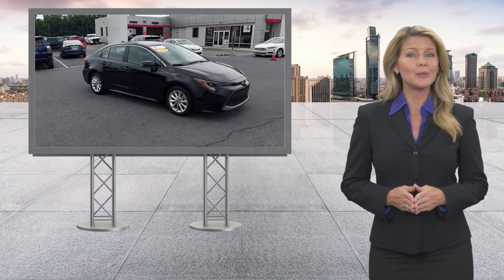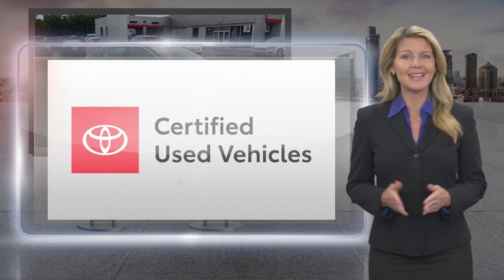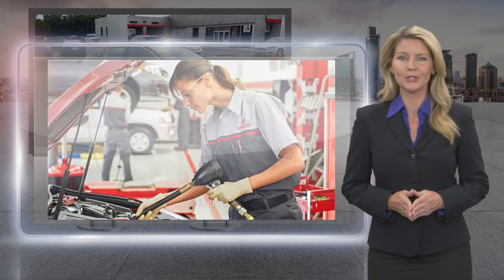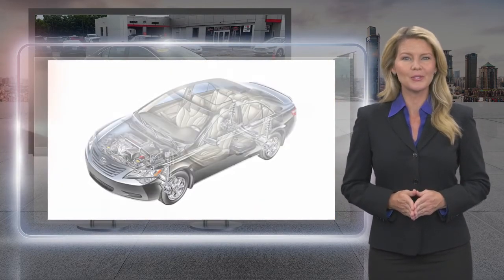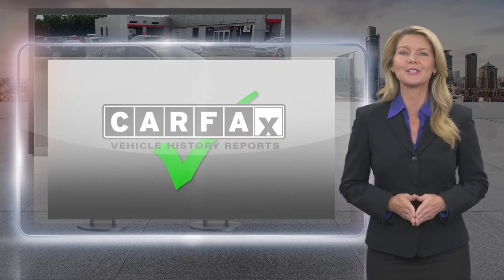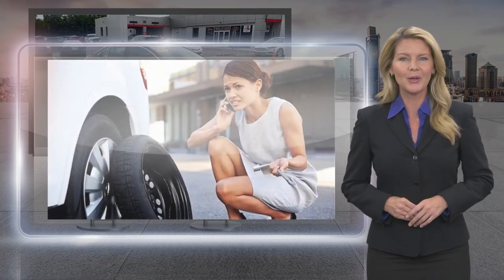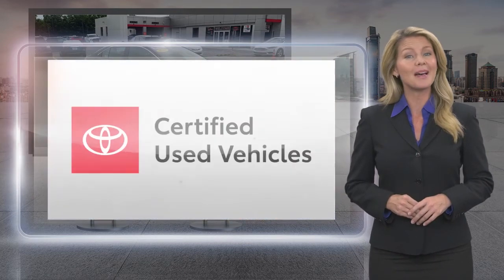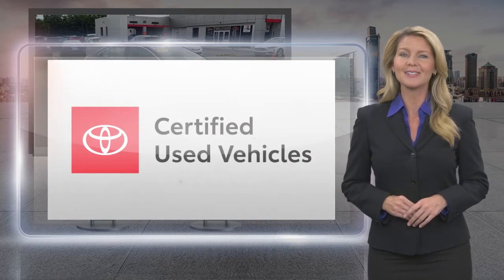Certified 2022 Toyota Corolla XLE, Harrisburg, PA NP292456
Faulkner Toyota Harrisburg

[RLVID:5254:17f465da3ddb82fe:43abc486ab00036b:1]